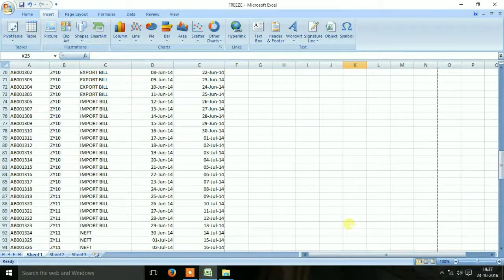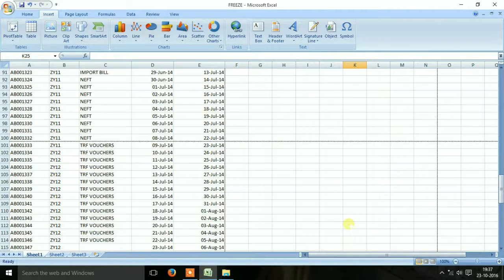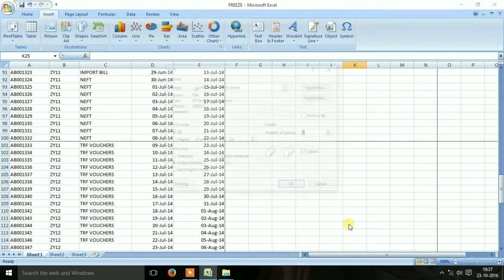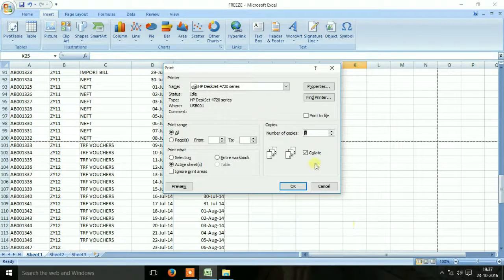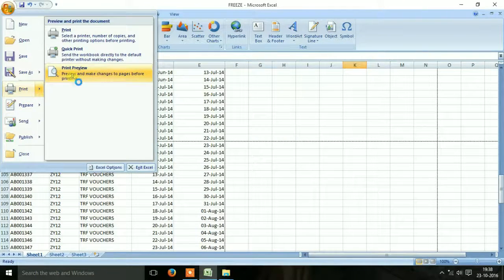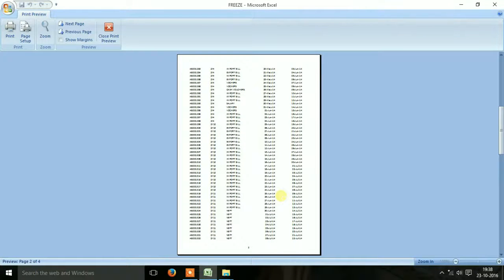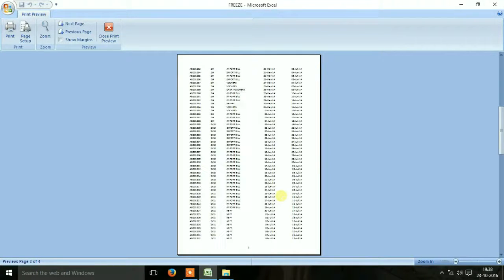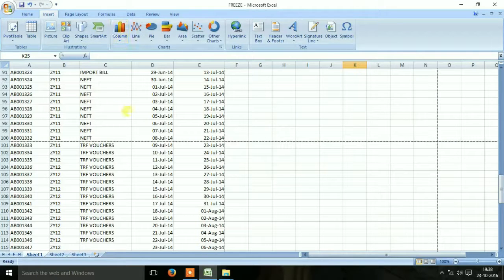How to insert page number in excel file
How to insert page number in excel file , Please subscribe channel for more videos, if you have any question regarding excel please comment it I will upload videos for the same